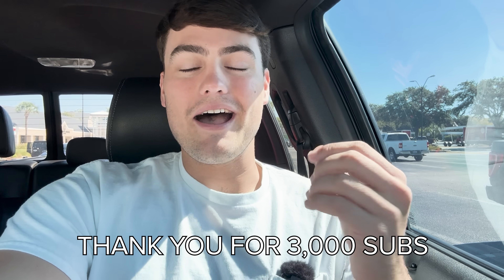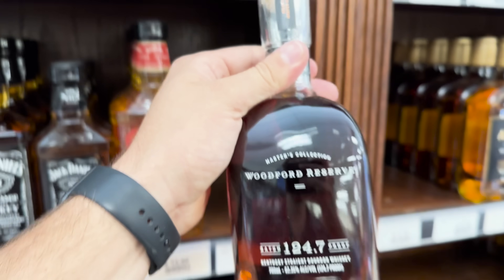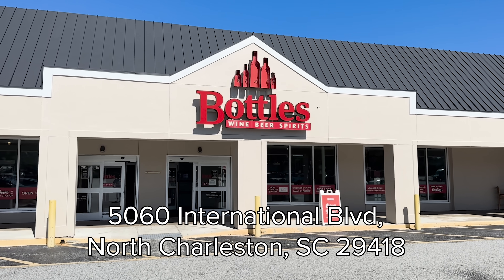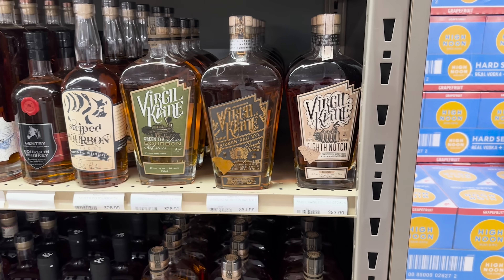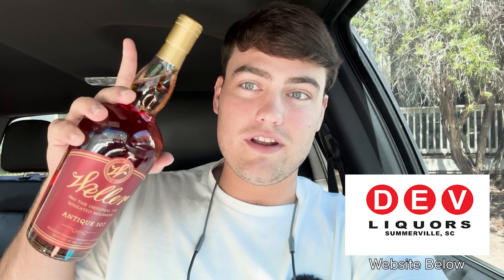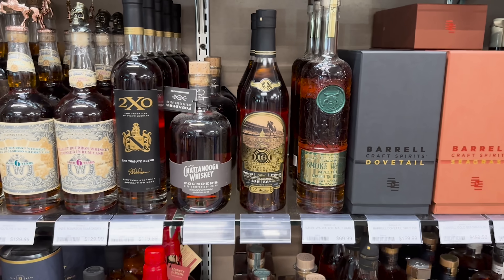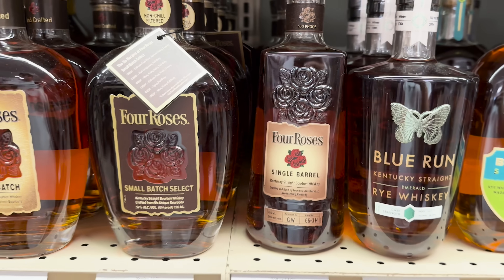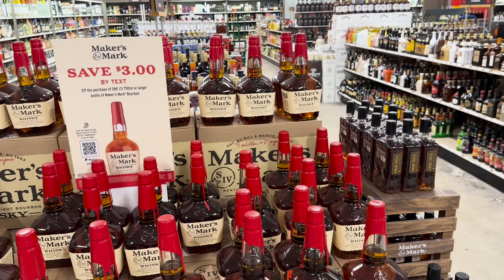LUCKIEST HUNT SO FAR: BOURBON HUNTING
I cannot thank you guys enough! I appreciate yall and am looking forward to 3K more!

*21 Year or Older and continental US only, bottle of Weller Antique 107 to one lucky sub!*

Weller. Buffalo Trace. Heaven Hill. Larceny Barrel Proof. Russell's 10. Russell's Single Barrel. Blanton's. Elijah Craig. Elijah Craig Barrel Proof. Old Forester. Pappy Van Winkle. Weller Single Barrell. Remus. Midwinter Nights Dram. Russels 13. Old Forester Birthday Bourbon. Mitcher 20 year. Redwood Empire. Blanton's. Weller CYPB. STAGG JR. 4 Roses. 4 Roses Barrel Proof.